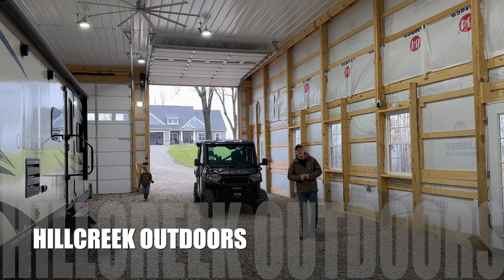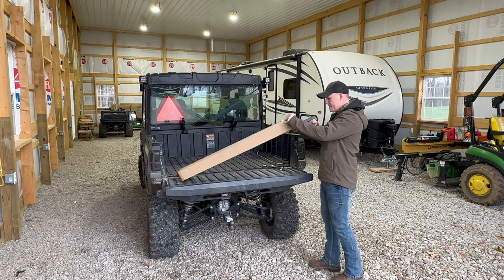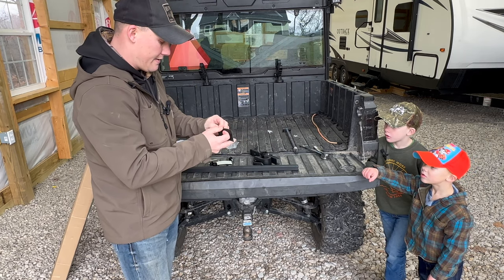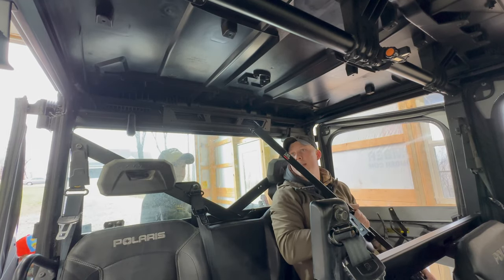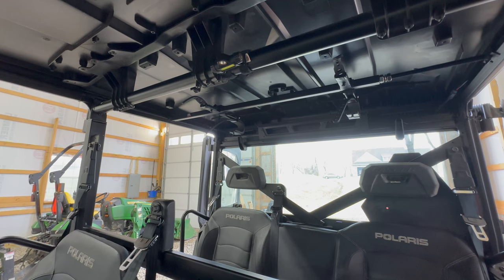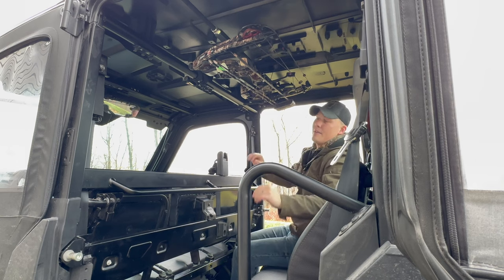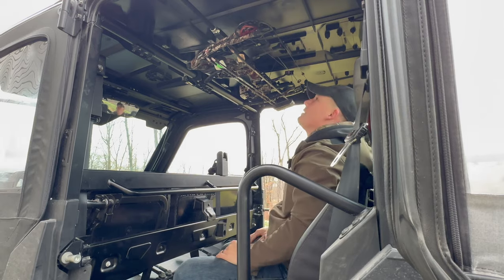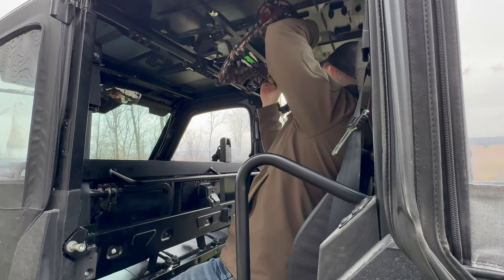KEMIMOTO UTV Adjustable Gun Holder: POLARIS RANGER XP 1000 Crew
Another Polaris Ranger XP 1000 Crew accessory! The Kemimoto UTV adjustable gun holder gives you the ability to not only transport a gun but your bow. We hope you enjoy the process of installing and discussing the new addition to the Polaris Ranger.

Kemimoto UTV Adjustable Gun Holder

- 3M WorkTunes Connect Hearing Protector with Bluetooth Technology, 24 dB NRR, Ear protection for Mowing, Snowblowing, Construction, Work Shops

Relax and enjoy the simple pleasures of country life. Watch reviews, how to’s, tips and tricks within the topic of country living.

Hillcreek Outdoors
Lancaster, Ohio